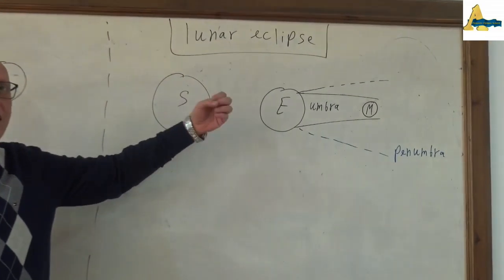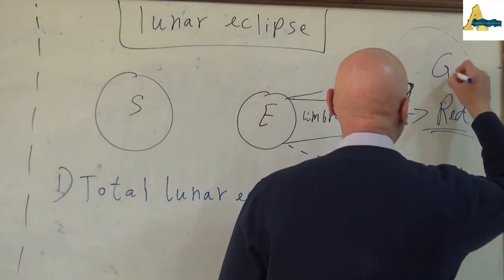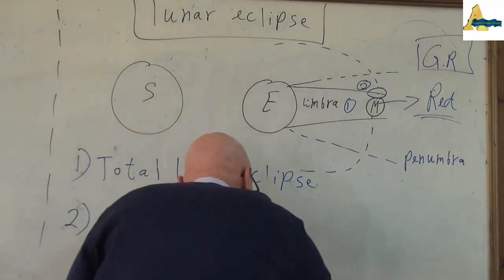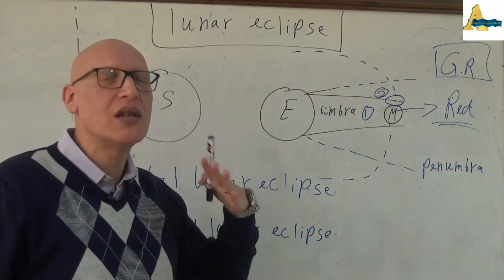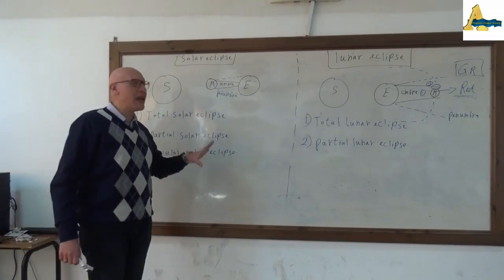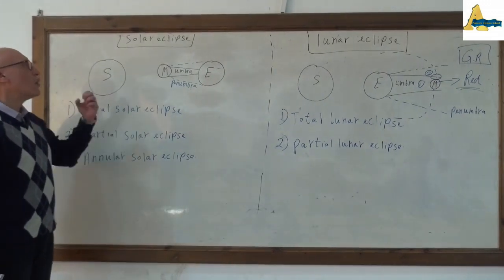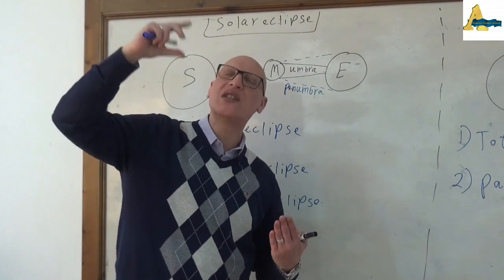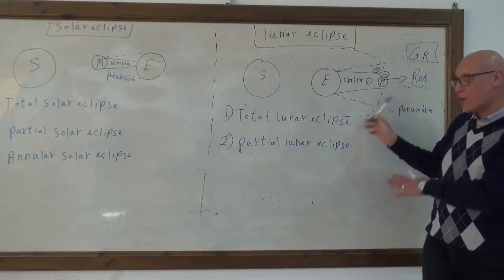Junior 6 Science- The lunar eclipse